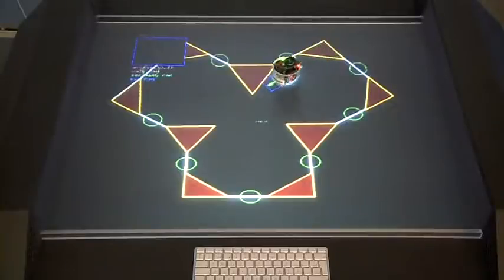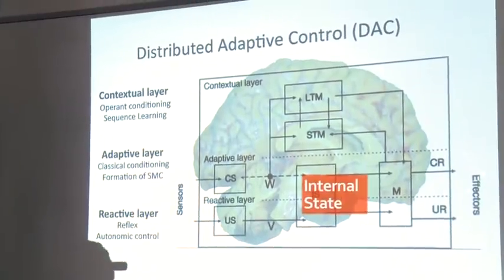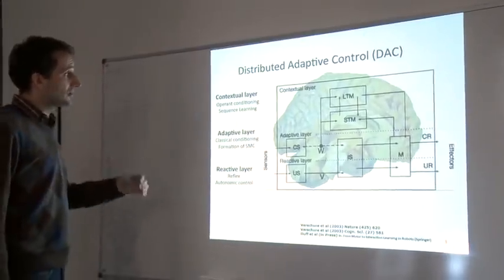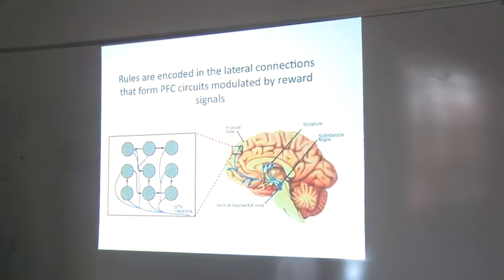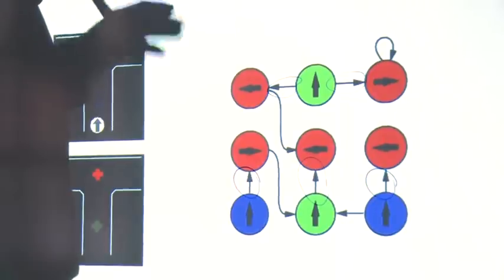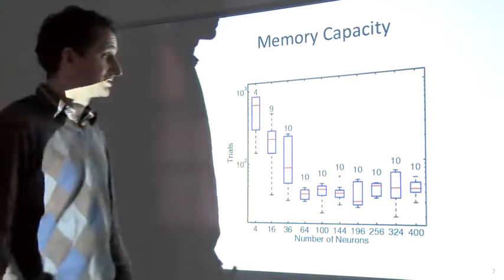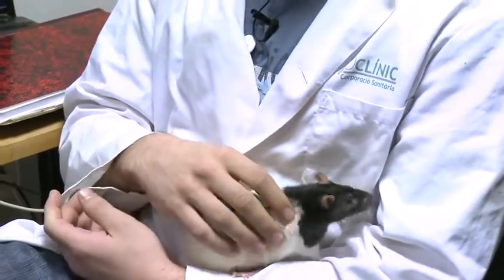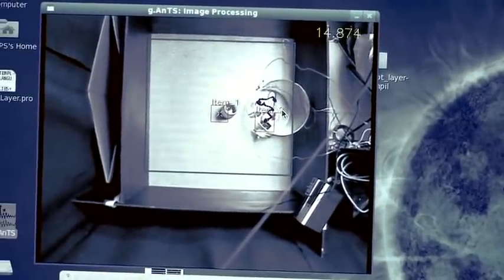SF Documented pt5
The Synthetic Forager project (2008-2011) has been documented in a 50 minute video presentation, produced by the seven involved partners. For this Youtube channel, the video is cut to 5 parts:

part 1:
# introduction (UPF, Paul Verschure)
#1 foraging (UPF, Paul Verschure)
#2 remembering Space (TAU, Matti Mintz)
#3 a self regulation model (UPF, Martí Sanchez-Fíbla)
#4 by a rodent's heart (IDIBAPS, Thomas Gener)

part 2:
#5 reactive subsystems (UPF, Martí Sanchez-Fíbla)
#6 signals from hippocampus (UvA, Jeroen Bos)
#7 a rewarding space (TAU, Matti Mintz)

part 3:
#8 the hippocampal loop (SPECS, Paul Verschure)
#9 a place cell model (SPECS, Cesar Rennó-Costa & André Luvizotto)

part 4:
#10 prediction (Osnabrueck, Peler König)
#11 places, actions, and cues (UvA, Cyriel Pennartz)
#12 cues in action (SPECS, Cesar Rennó-Costa & André Luvizotto)
#13 a working model (SPECS, Encarni Marcos)

part 5:
#14 an architecture for integration (SPECS, Armin Duff)
#15 rats, and robots (IDIBAPS, Diego López; g.Tec; UvA, Jeroen Bos & Cyriel Pennartz)
#16 the end of a project (SPECS, Paul Verschure)

Most camera, sound & edit by Sytse Wierenga; additional recording (Tel Aviv) Ivan Herreros. Other video material and slides provided by the scientists involved. Produced by SPECS, UPF, Jan.2011.